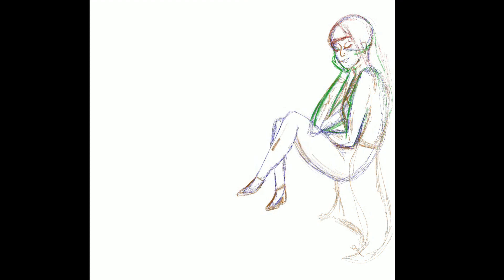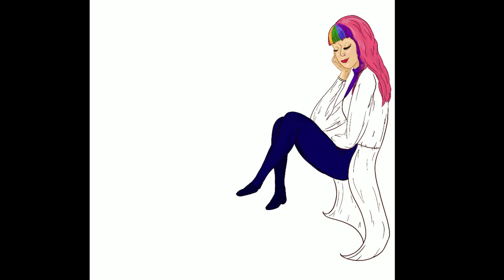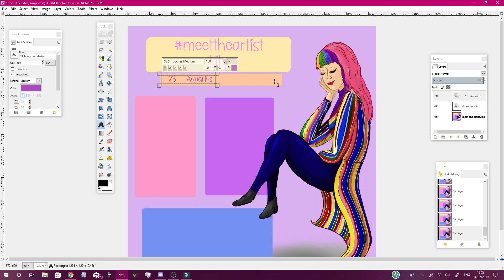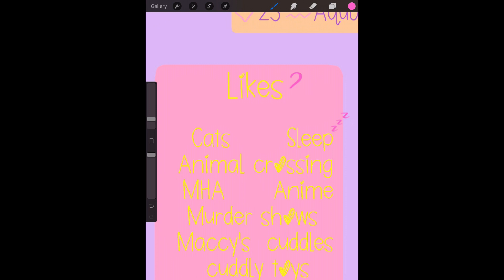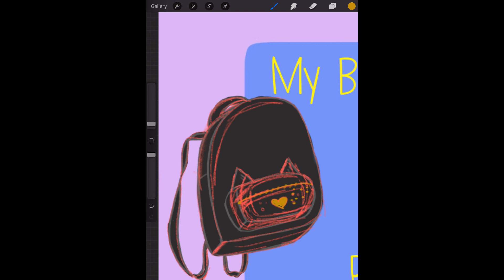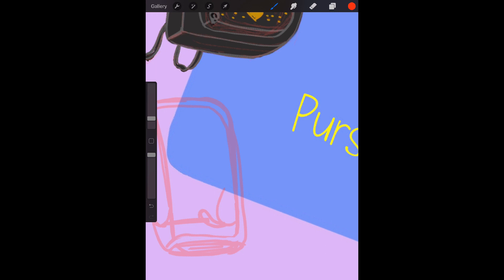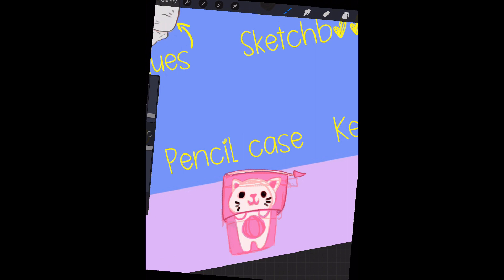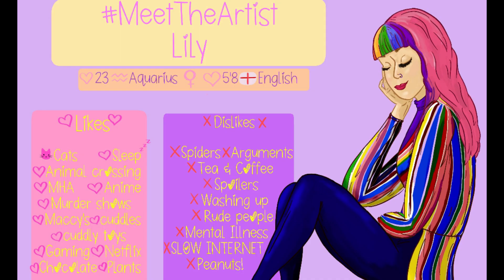Meet the Artist 2019 | Crafting Through Mental Health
About 2 years ago I did the Meet the artist tag but a lot has changed since then so I thought I'd re do the tag with my new Ipad pro. I really loved how this piece turned out! let me know what you'd put on your meet the artist!

I'm Lilian Harvey, 23 year old Art Student who makes Mental Health and Crafting Videos here on Youtube.